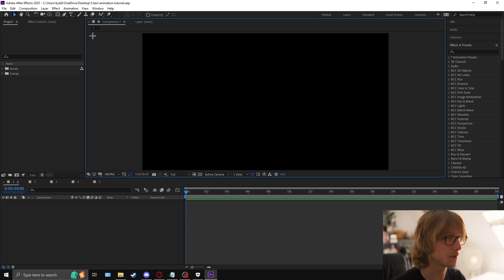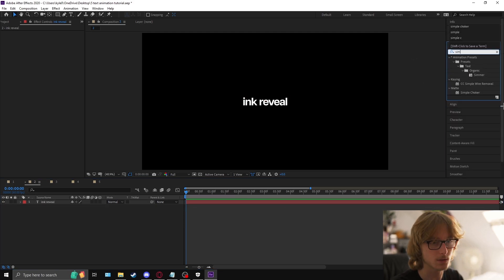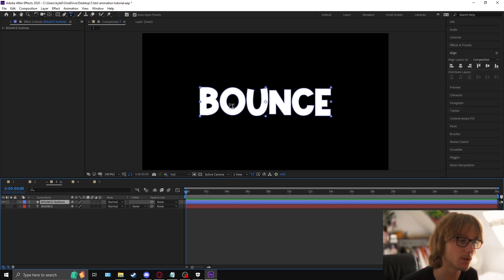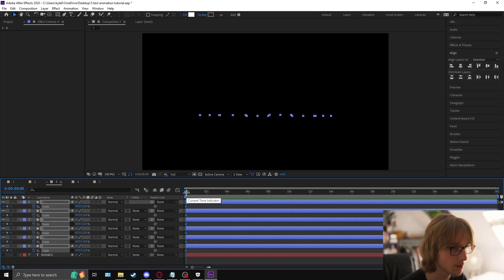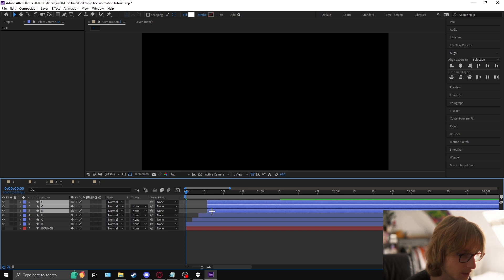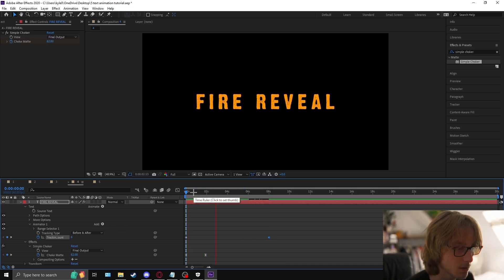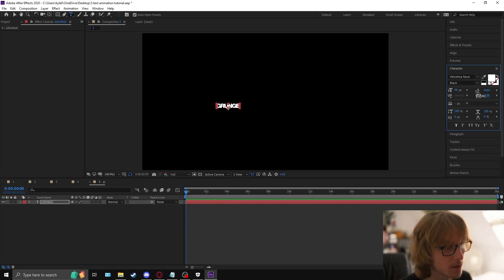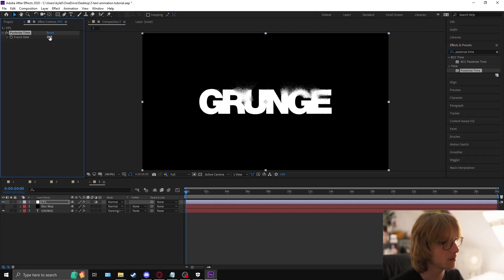5 Best Text Effects (After Effects Tutorial)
Hello! Hope you're having a nice day :)

Hello people! In todays video we will be learning how to animate 5 text animations. A lot of these techniques can be applied to all of your works and are just generally really safe options to impress clients and viewers :)

Timestamps:
0:00 Intro
0:05 Examples
0:17 Animation 1
2:11 Animation 2
4:11 Animation 3
9:35 Animation 4
13:01 Animation 5
15:45 Finish

p.s had a few sound effect issues and audio issues from render but should be fixed next tutorial!